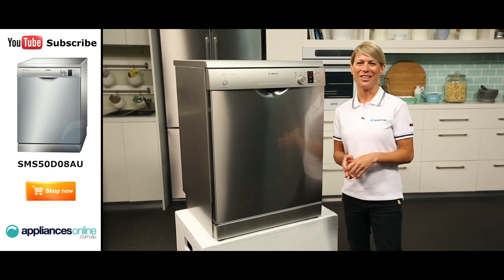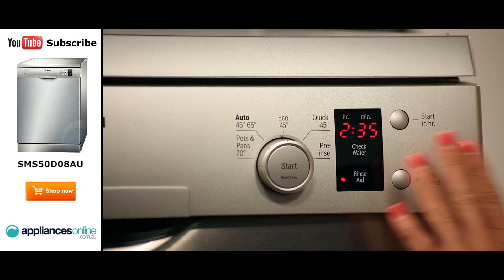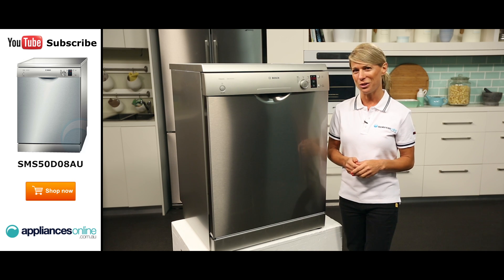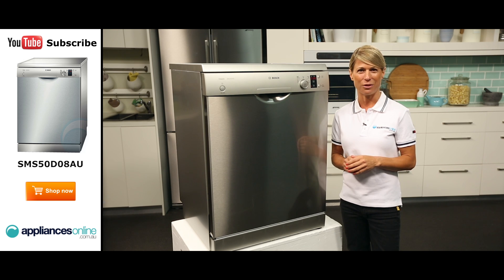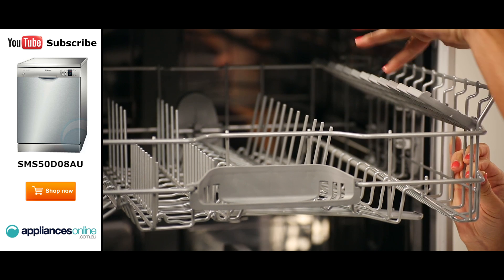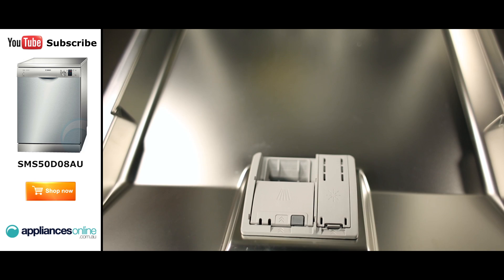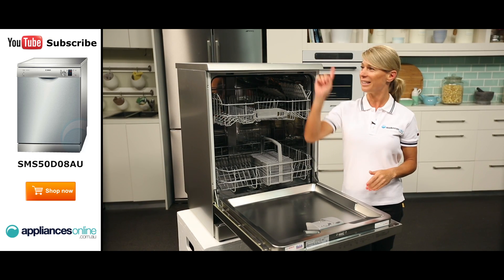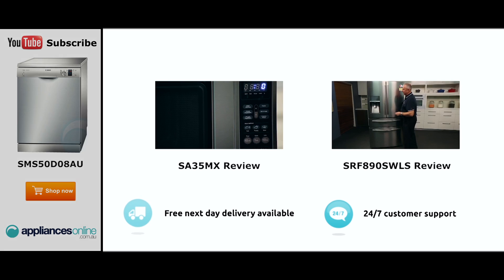Bosch Dishwasher SMS50D08AU reviewed by expert - Appliances Online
This dishwasher has a large 14 place setting and carries a 24-month warranty for parts and labour. The stainless steel exterior will make sure it fits elegantly into any contemporary kitchen design, while the anti-fingerprint finish makes keeping your dishwasher spotless a whole lot easier.

The control panel is simple to navigate, and the controls themselves are easy to use. There are 5 wash programs to choose from, including a pots and pans cycle, a 45 degrees Celsius quick cycle, and a pre-rinse cycle.

For added safety Bosch have installed the dishwasher with an anti-flood device, which will switch of the water supply if an error or fault is detected, saving your floors from accidental water damage.
There is also a child lock for the door, which prevents little ones from accidentally opening the door.
If you’re familiar with Bosch appliances you’ll know they are always filled with great features. For example, this dishwasher features the vario speed function, which cuts washing and drying times in half. It also features AquaSensor™ technology. The Aqua sensor is used according to the programme. If the Aqua sensor is active, clean rinsing water can be transferred to the next rinse bath and water consumption can be reduced by 3–6 litres.

The upper basket will accommodate smaller items such as cups, glasses and saucers, and thanks to the RackMatic plus, you can adjust the height of the basket to help accommodate larger items that may need to be placed in the bottom basket, or taller items that need to be places in the upper basket. There is also a section for your wine glasses, just stick the stem of the glass in the provided slots, this will ensure your delicate wine glasses won’t move around too much during a wash program. If you’re not washing any wine glasses, you can easily put the rack up and stack tall mugs and cups instead.

The bottom basket easily slides out just like the top, and comes with a handy removable cutlery basket. The prongs can also be folded if you need to accommodate large pots and pans. Both baskets also feature handles, making it easier to pull the baskets out.

Looking at the door, you’ll see the detergent dispenser, which can take your standard dishwasher powder or tablets. Then the next compartment across is the rinse aid dispenser.

Another great feature to this dishwasher is that it only operates at 46 Decibels, making it quitter than an average conversation.